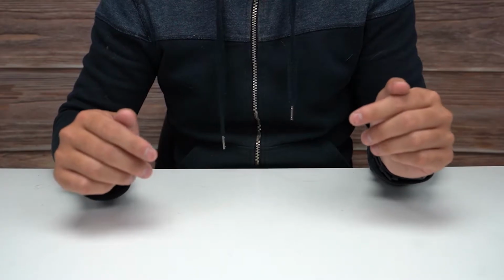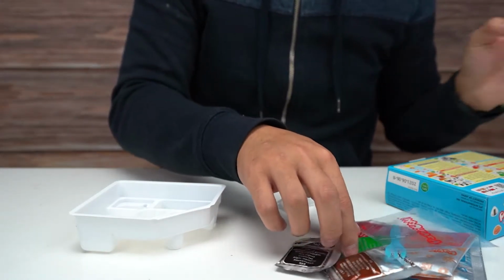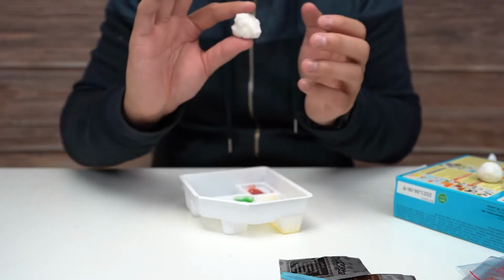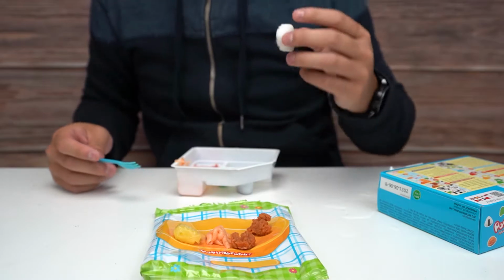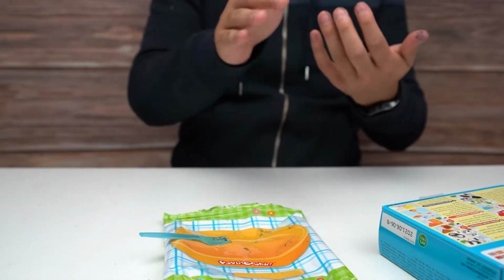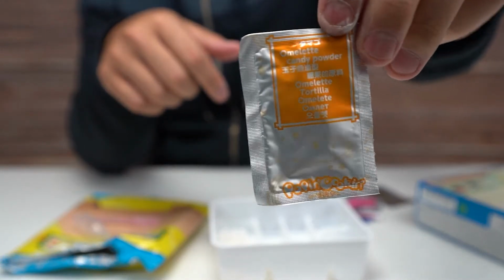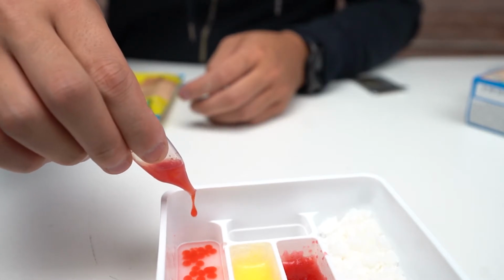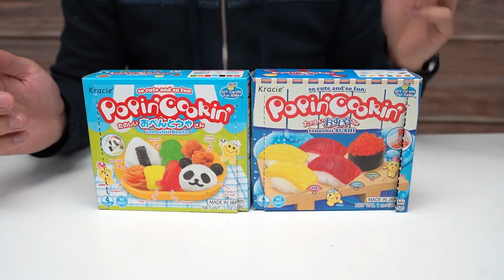Kracie Popin' Cookin' DIY Candy for Kids tanoshii Sushi and tanoshii Bento Unboxing and Taste Test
Visited a candy store and came across these cute DIY Japanese Candy Kits. Figured I'd give them a try